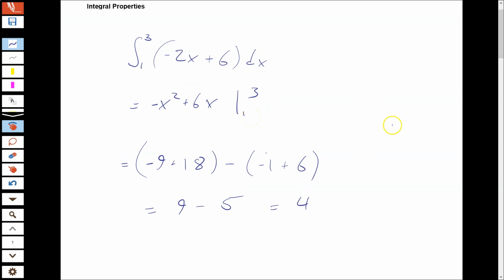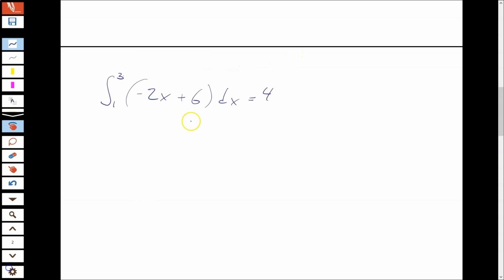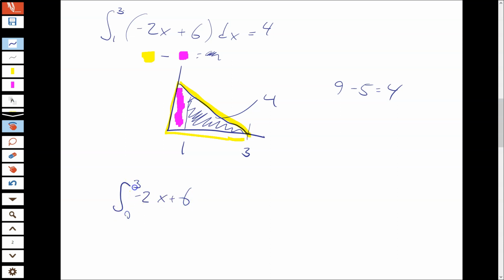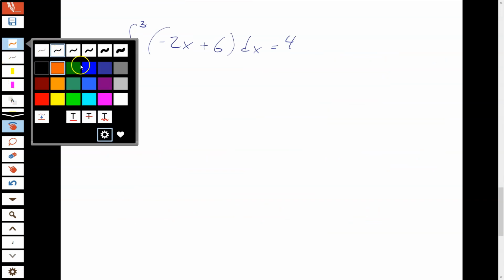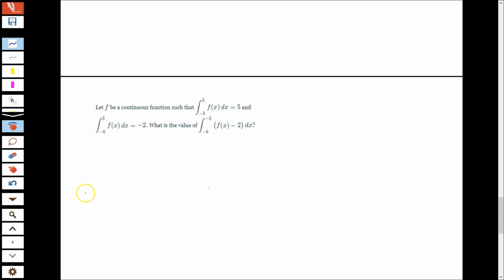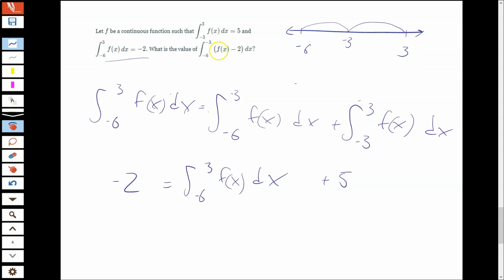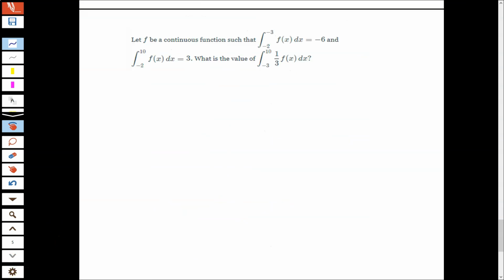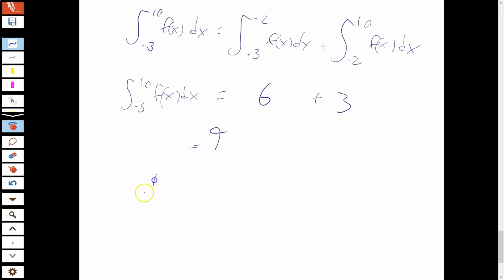AP 2.2.1 Integral Properties